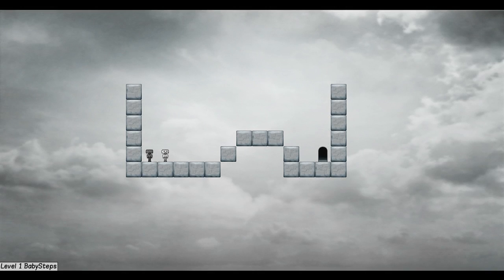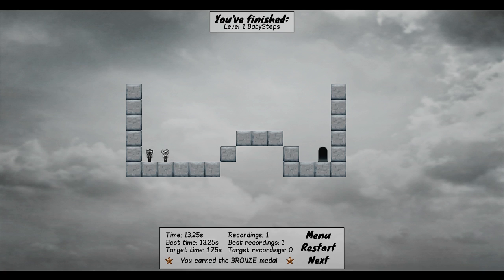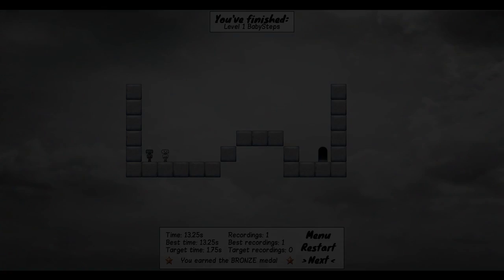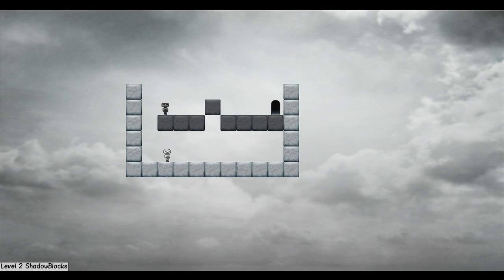Me & My Shadow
Channel updates and some game play.